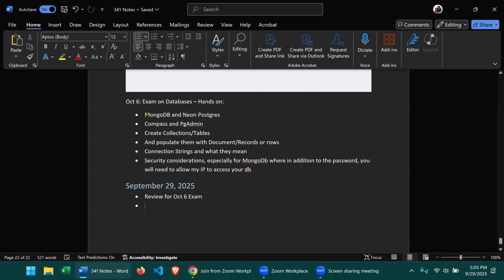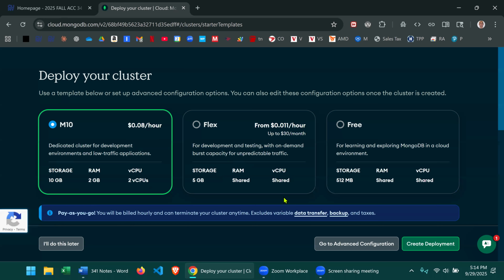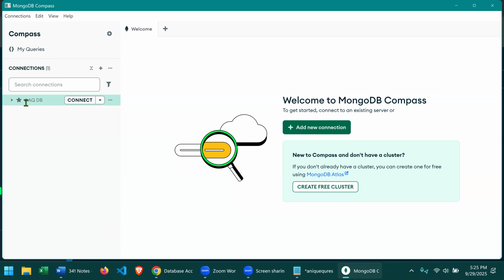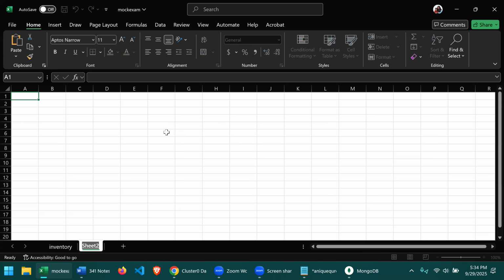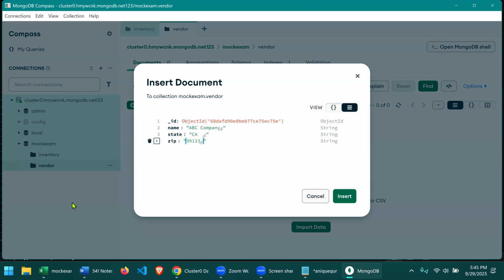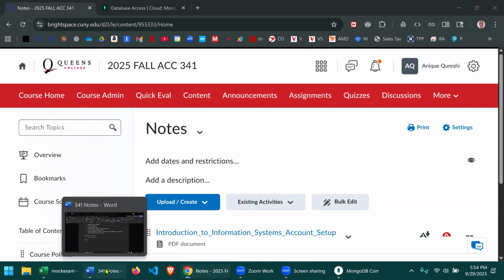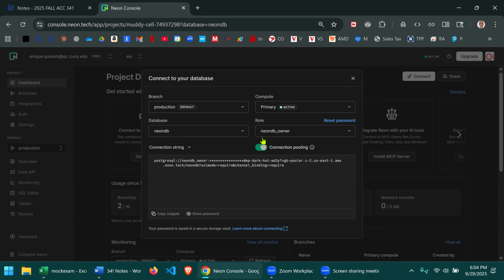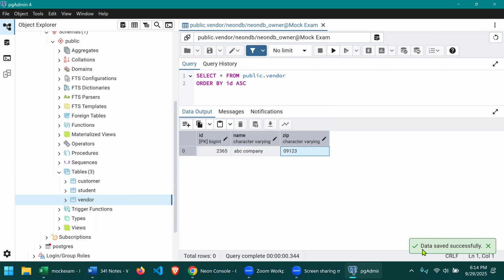Acct 341. 9/29